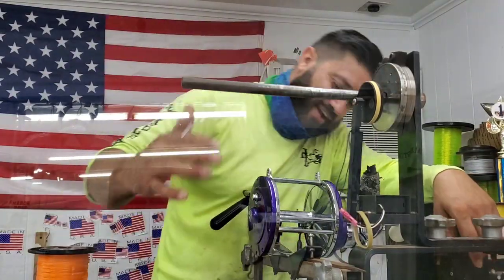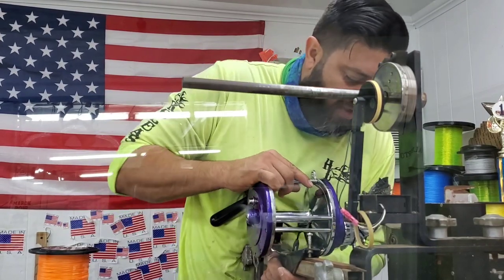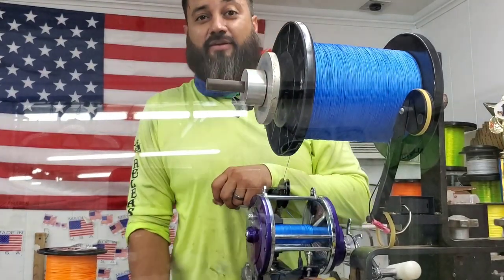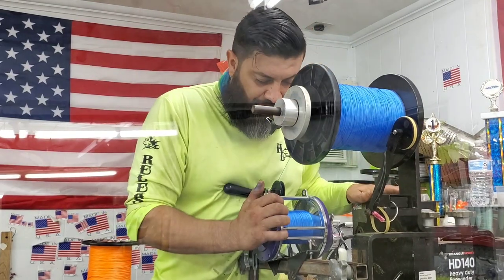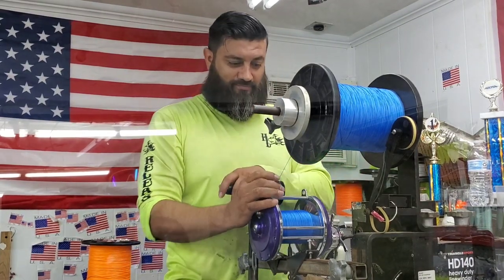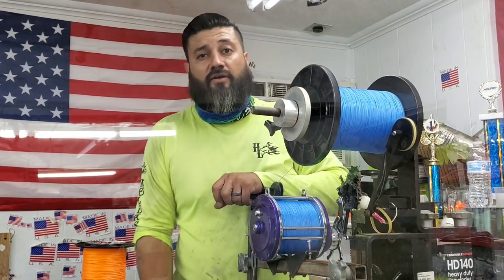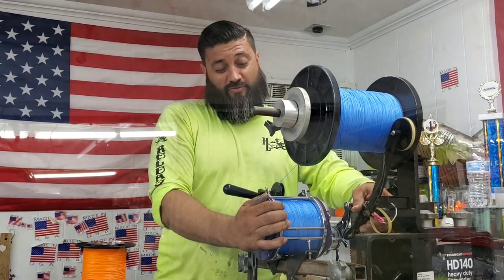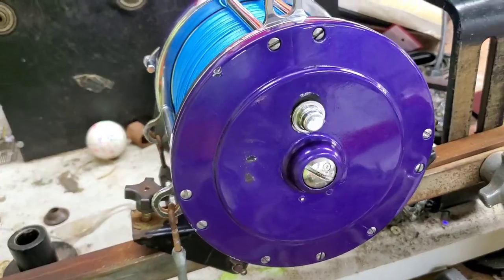You Won't Believe How old this Reel Is And what were putting on it most satisfying most calming AMSR